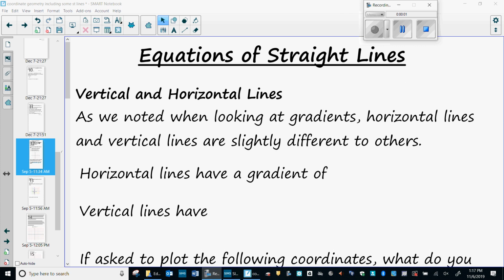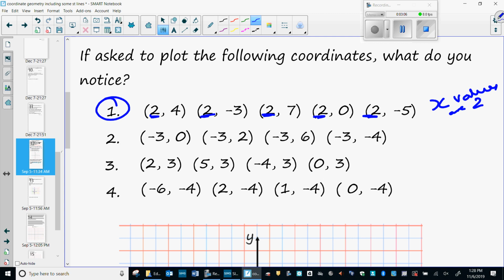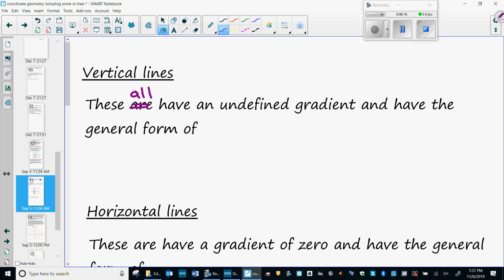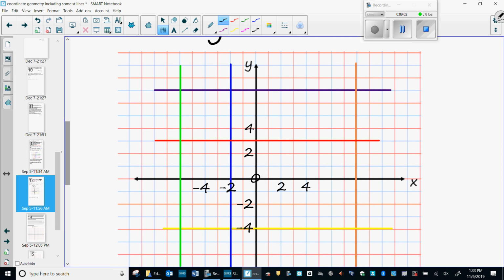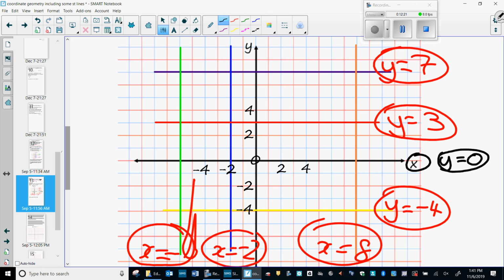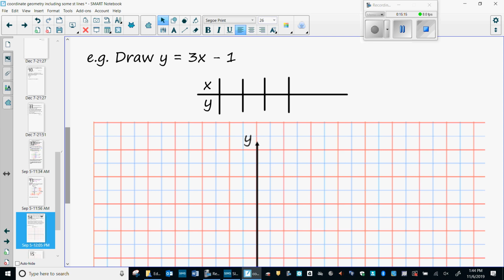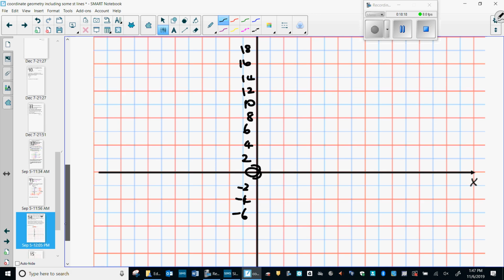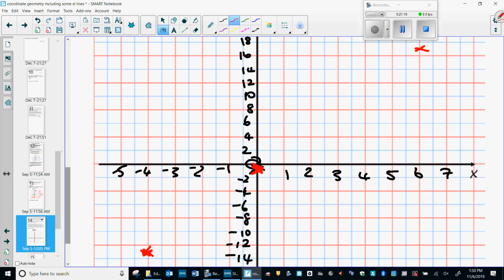vertical horizontal lines and plotting points